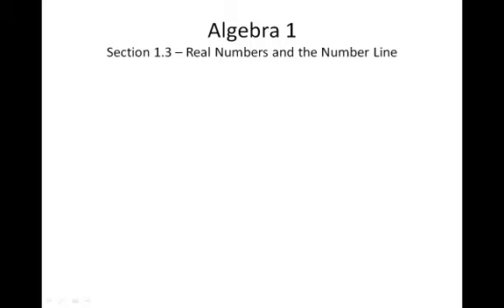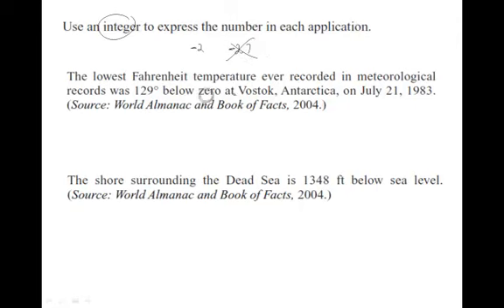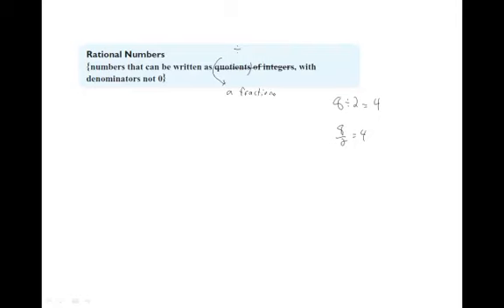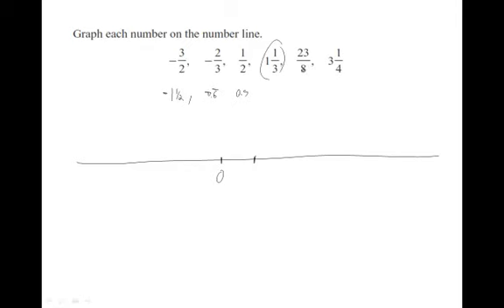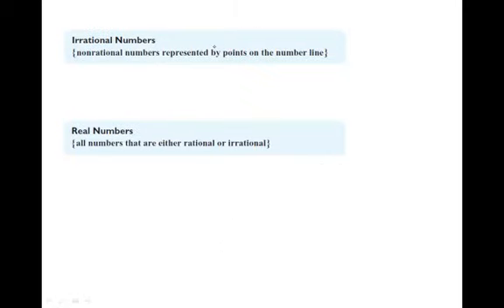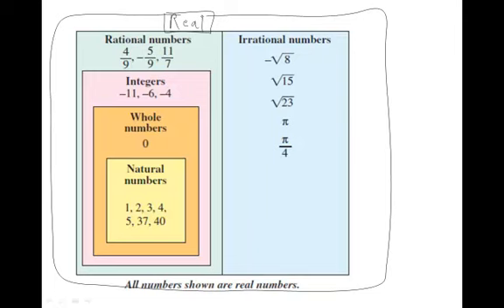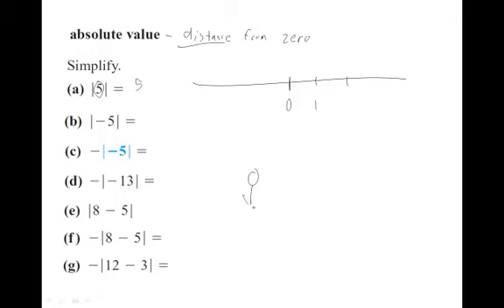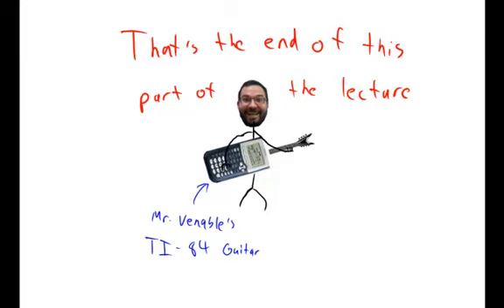Algebra1 1.3 - Real Numbers and the Number Line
Discussion of Real Numbers including Natural (Counting) Numbers, Whole Numbers, Integers, Rational & Irrational